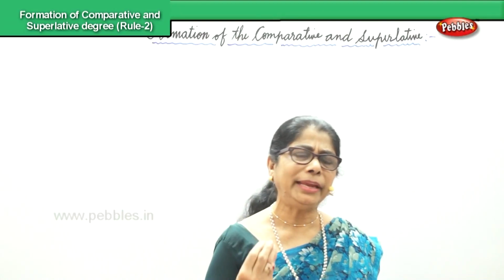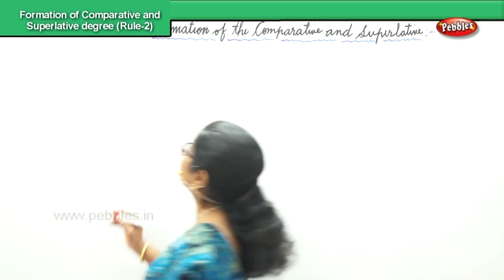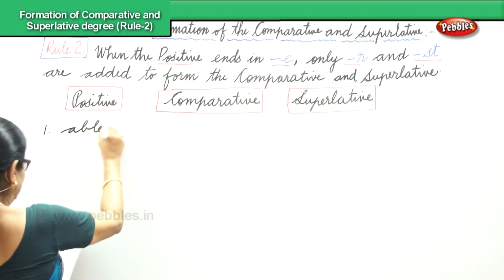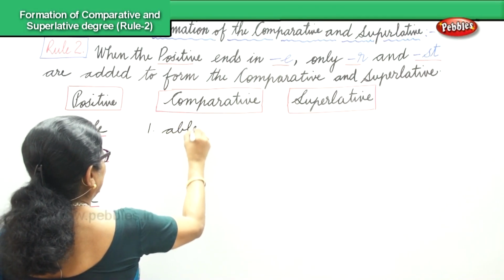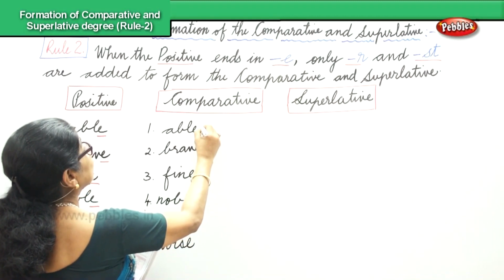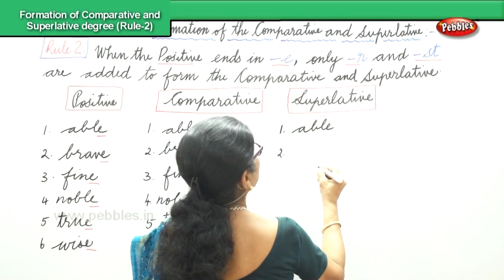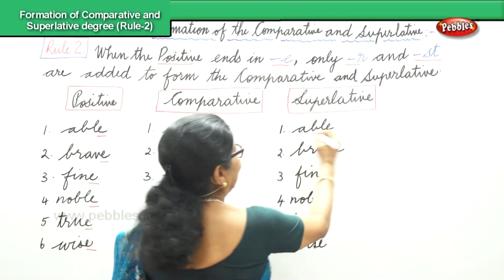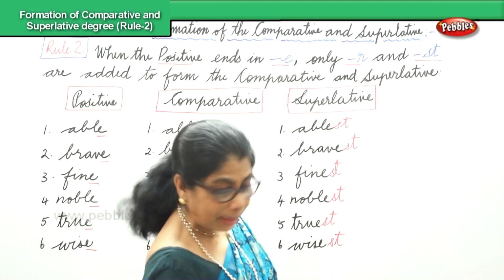Learn Grammar | Formation of Comparative & Superlative degree - Rule 2 | English Grammar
Learn Grammar | Formation of Comparative & Superlative degree - Rule 2 | English Grammar for Beginners